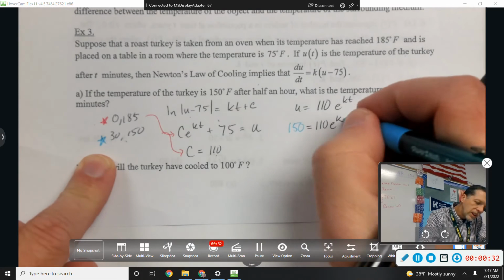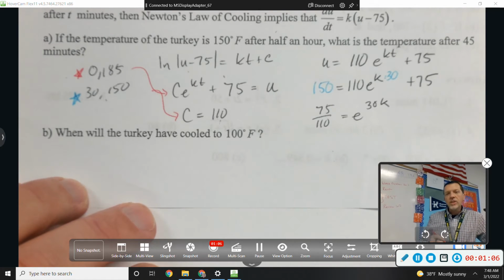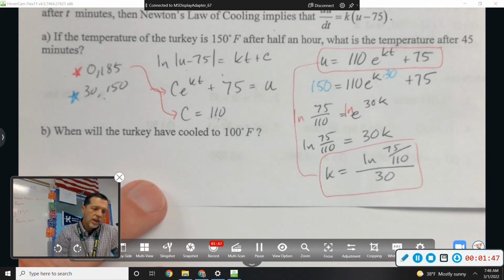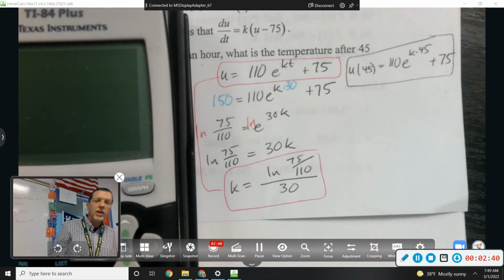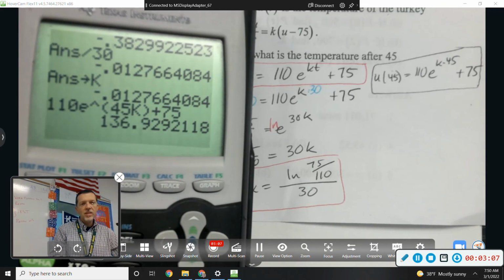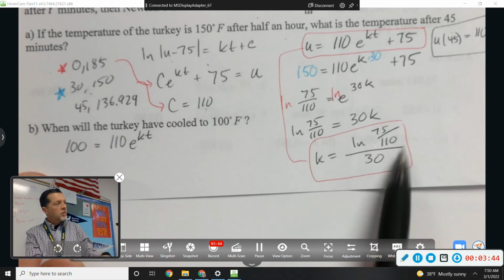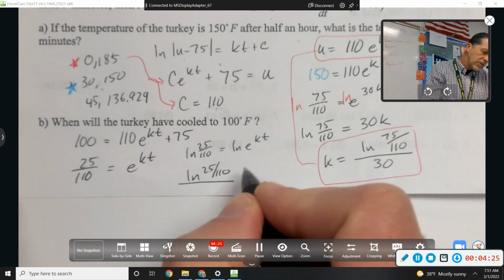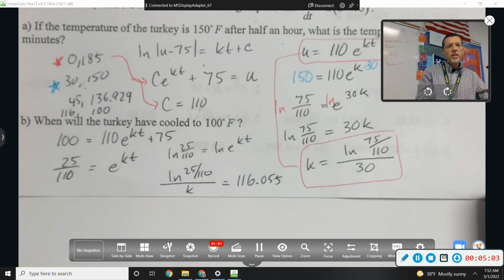Finishing GrowthDecay Ex3